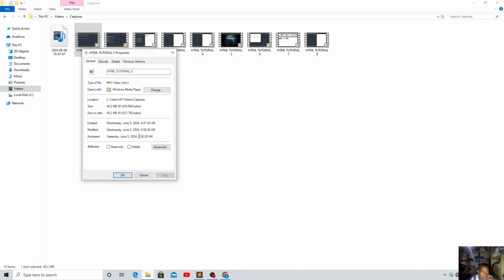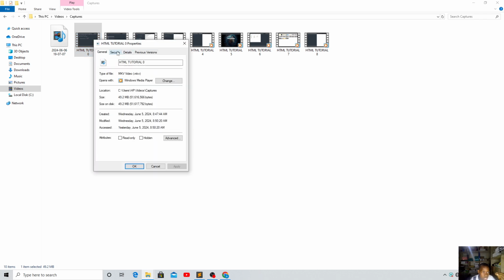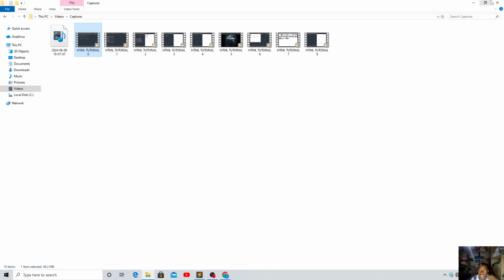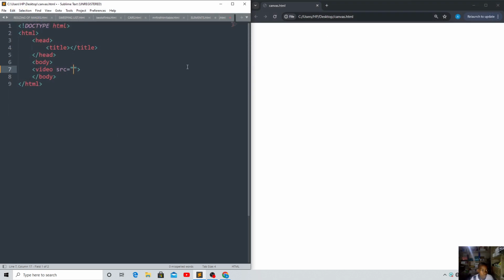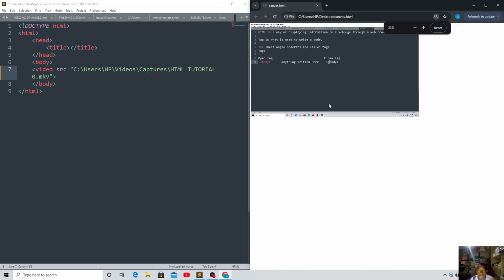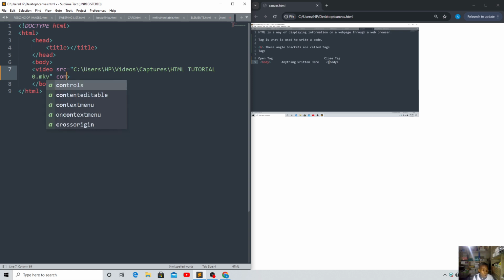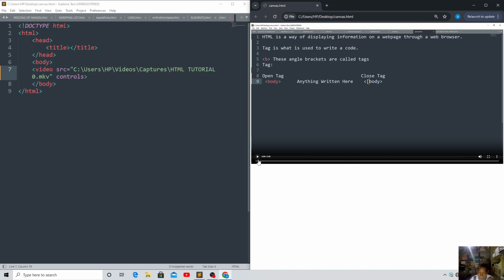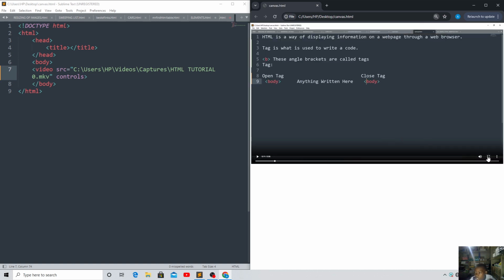How to Code HTML and Add Video to Your Website | Step-by-Step Tutorial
Welcome to this comprehensive tutorial on coding HTML and integrating video into your web pages! Whether you're a beginner or looking to expand your web development skills, this video will guide you through the process from start to finish.

In this video you will learn about the following:
 Introduction to HTML and its structure
 Setting up your HTML file and basic tags
Adding a video tag in HTML: (video)
Specifying video sources with (source)tags
 Customizing video playback controls and attributes
 Styling and positioning your video on the webpage
 Responsive design considerations for video
 Best practices and optimization tips

By the end of this tutorial, you'll have the knowledge and skills to confidently code HTML and seamlessly integrate video content into your website.